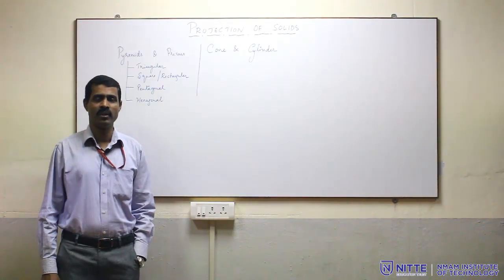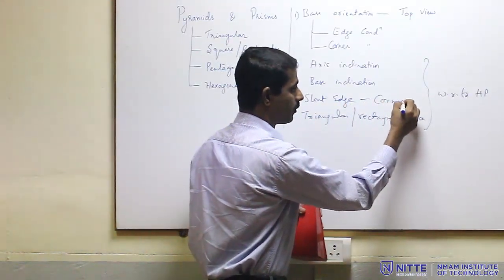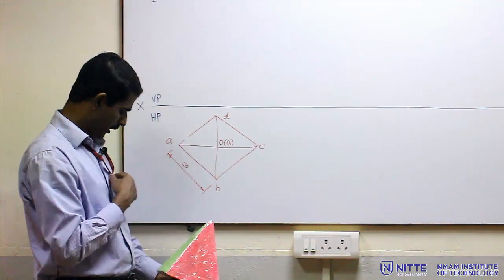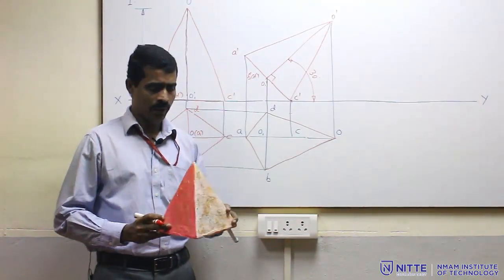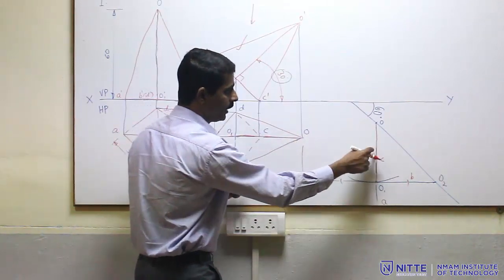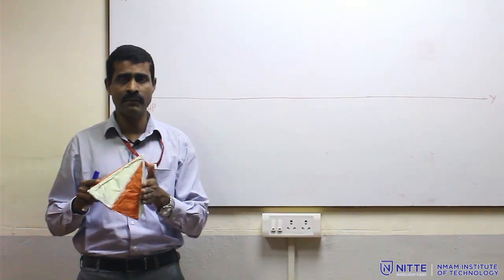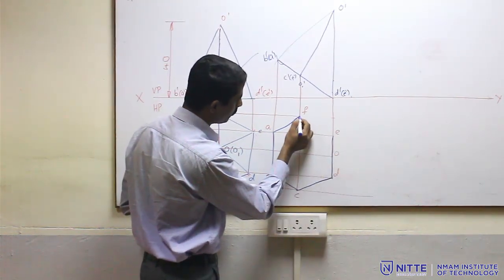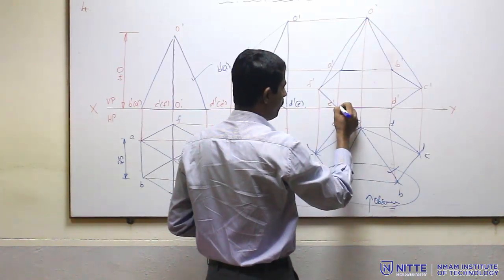Projection of Solids - Part 1 (Pyramids) by Prof. Melwyn Castelino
Projection of Solids is a chapter in Computer Aided Engineering Graphics demonstrated by Prof. Melwyn Castelino, Assistant Professor, Department of Mechanical Engg. Edited by Prof. Grynal D'Mello, Assistant Professor, Department of Mechanical Engg, NMAMIT, Nitte. This lecture video has been prepared for the benefit of NMAMIT Students.